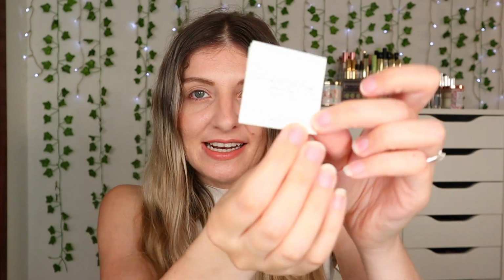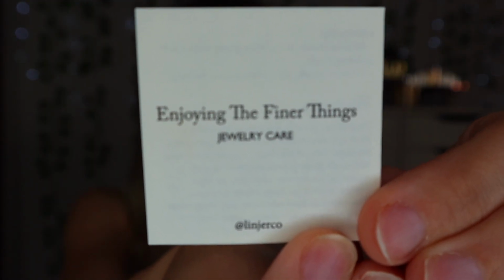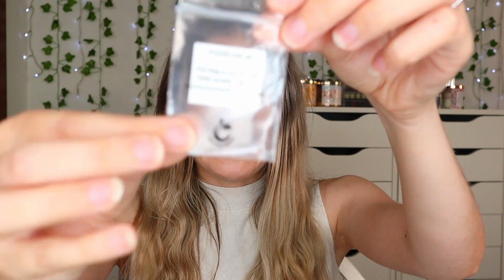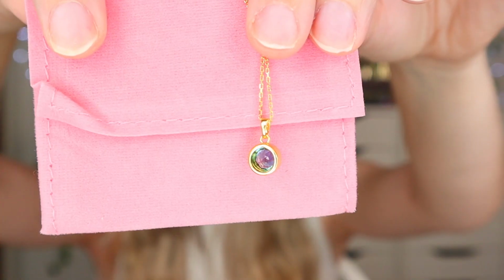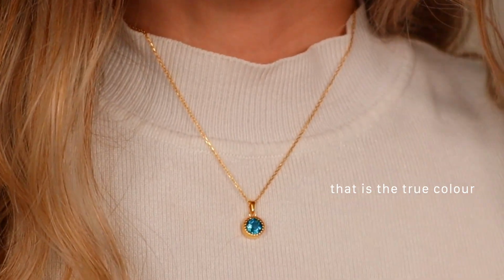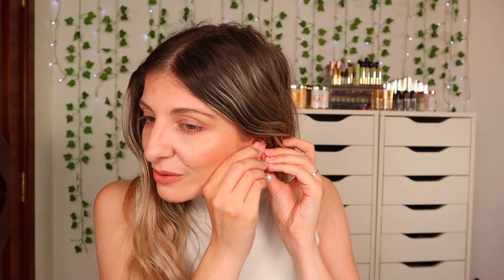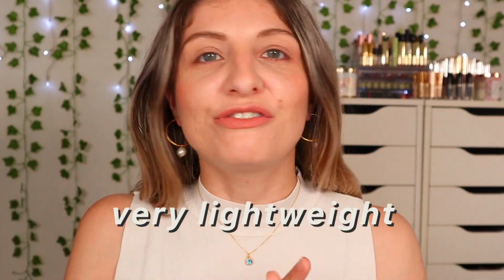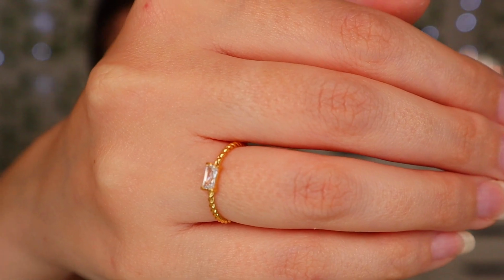LINJER jewelry haul and review | sustainable and affordable jewelry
Meet the sustainable and affordable jewelry brand called LINJER.

I am so thankful to have collaborated with LINJER, it was my first time trying out the brand.
I shared a little bit about LINJER and it's brand mission as well as shared my sustainable jewelry haul.
I also share some gift ideas for Mother's day or gift ideas in general, yet I also have in my thoughts everyone who holds a heaviness on such a day - so shared some real talk too.
Back to the jewelry now - I shared my honest review on the pieces that I am so grateful to have tried out.
Jewelry can really bring you some confidence too!

Have you ever tried out Linjer? What are your thoughts?
What was your favourite piece?

I hope you enjoyed watching my jewelry haul and review!
And if you have done so - THANK YOU so much for supporting my channel!

may 2024 monthly reset routine | create a healthy space, cleaning, goal setting, reflecting, grief

GET FREE TOE NAIL WRAPS FROM SENA NAIL (BUY anything from SENA NAIL to activate offer)